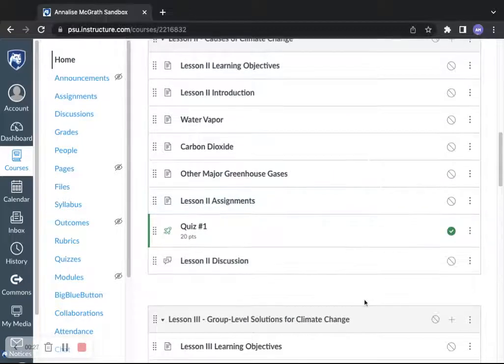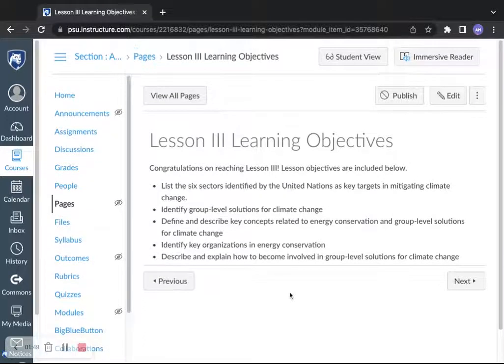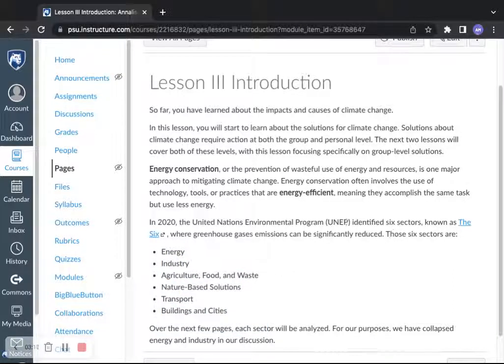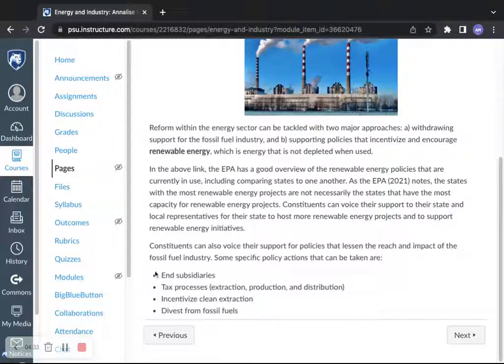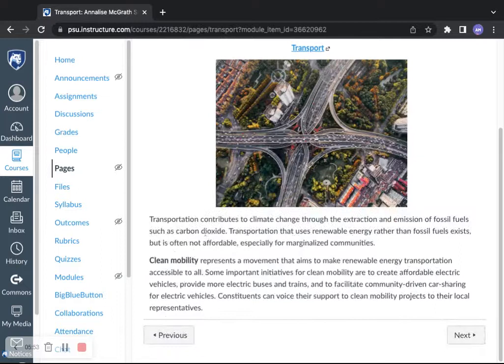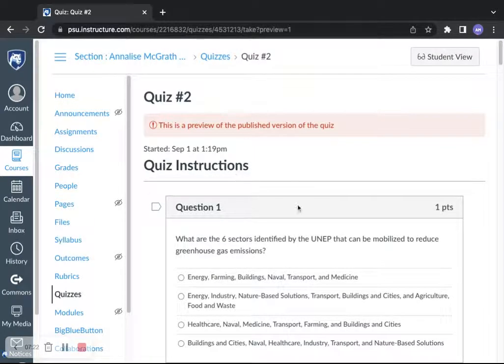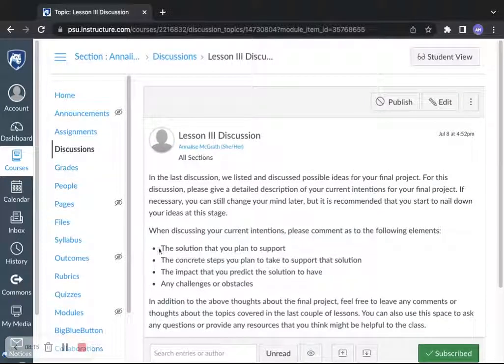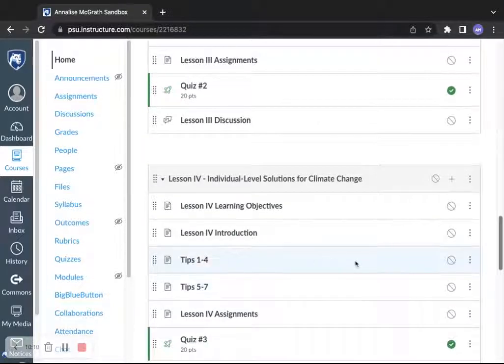Video Tour of Climate Change Course - Lesson III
This is video 4 of 6 in a video tour to show off a practice course I developed in Canvas, all about climate change and energy conservation.

Video Tour of Climate Change Course

Timestamps

00:01 - Recap and introduction
00:36 - Overview of lesson
02:15 - Lesson III Learning Objectives page
02:46 - Lesson III Introduction page
03:41 - Energy and Industry page
04:42 - Agriculture, Food and Waste page
05:32 - Nature-Based Solutions page
05:45 - Transportation page
06:25 - Buildings and Cities page
06:38 - Lesson III Assignments page
07:04 - Quiz #2 page
07:29 - Lesson III Discussion page
09:38 - Wrap-up and preview